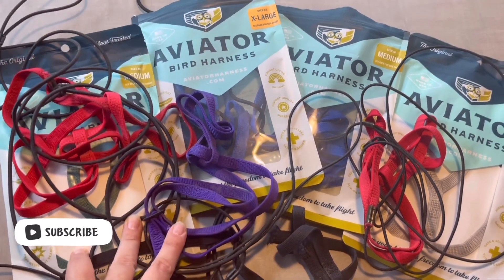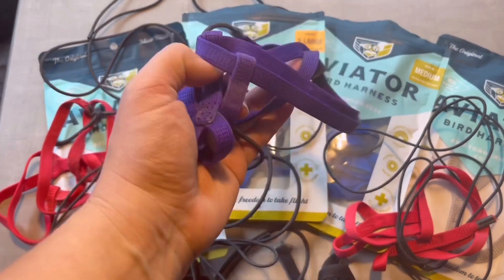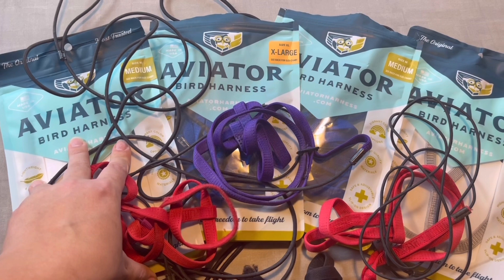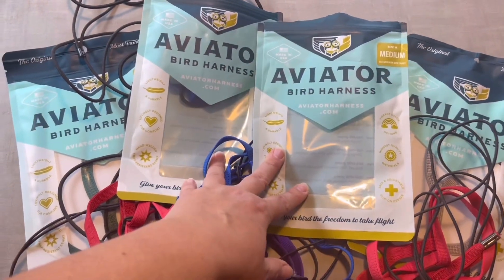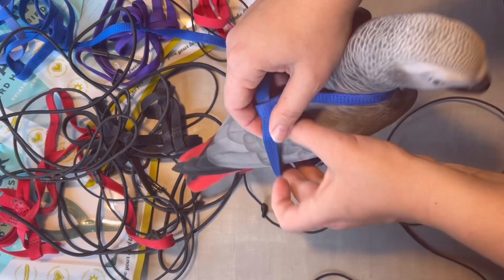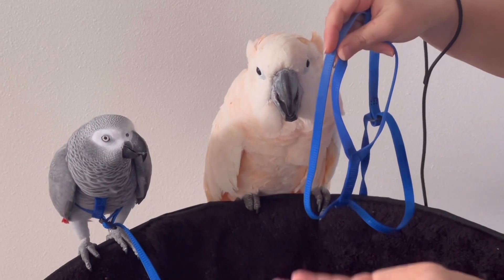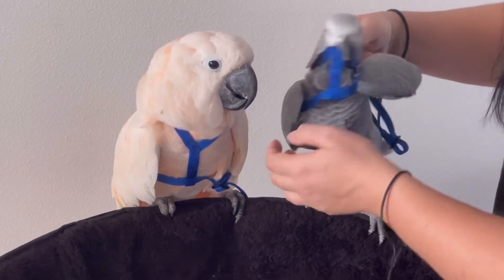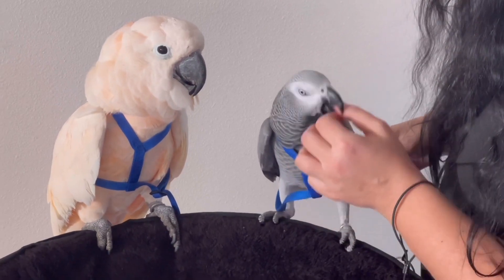How to put Aviator Harness on! Parrots harness training!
For daily post go follow my

💜Amazon lists💜